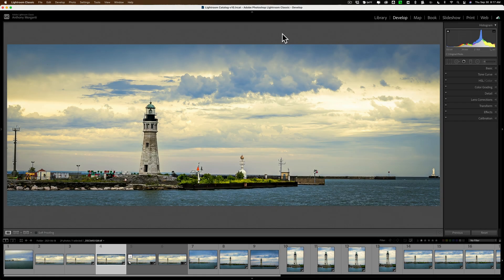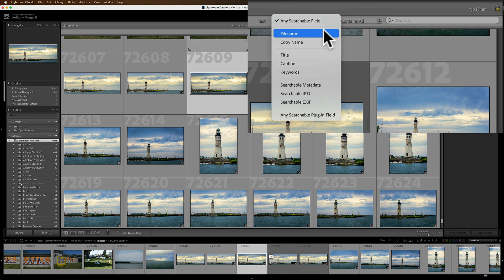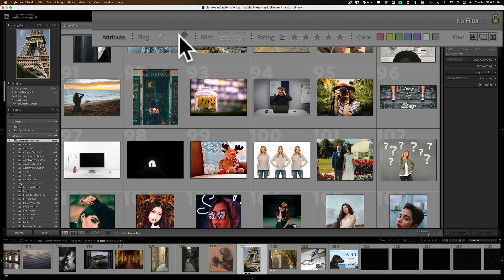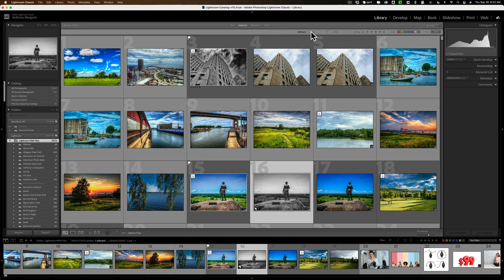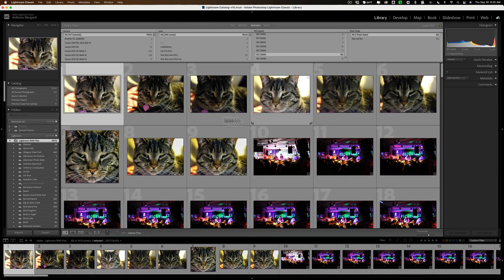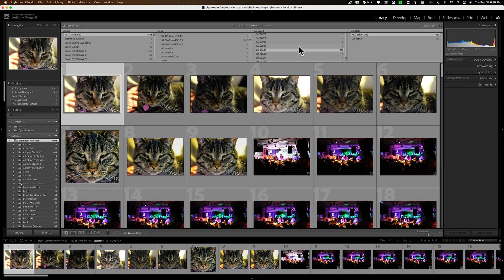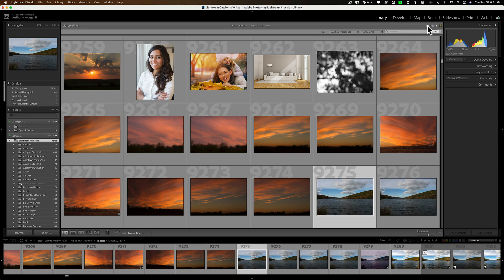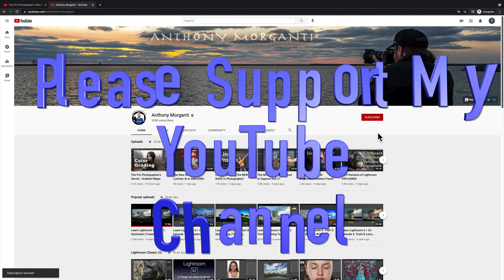POWERFUL Searching in LIGHTROOM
In this tutorial, I demonstrate how to search for images in your Lightroom Library.

To save 10% on your purchase of CleanMyMac X:

1.
4. The prices will be reduced, and you’ll be able to select the license and proceed with the payment